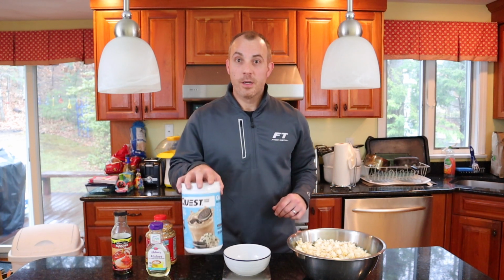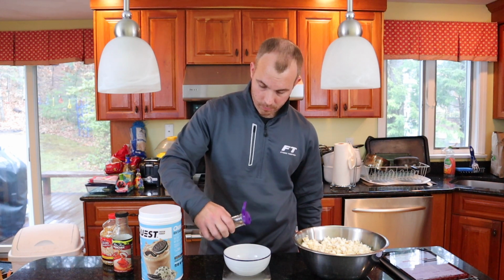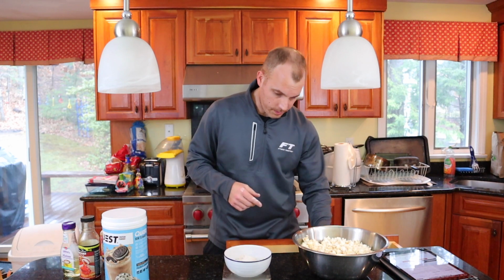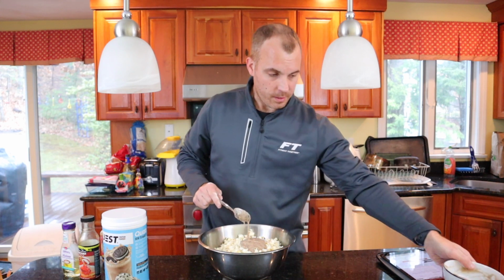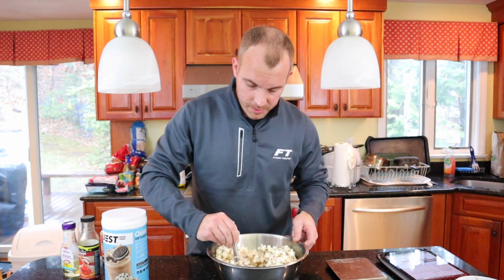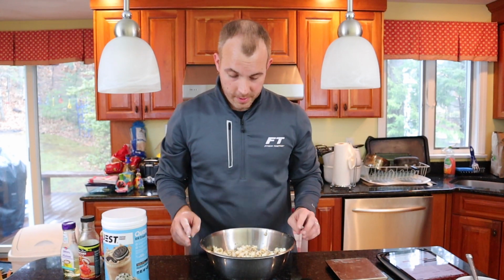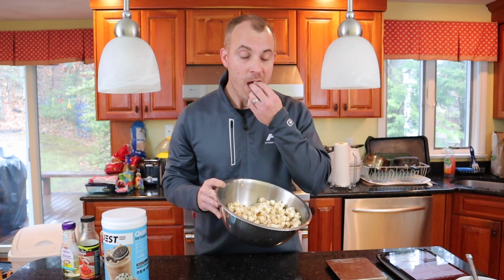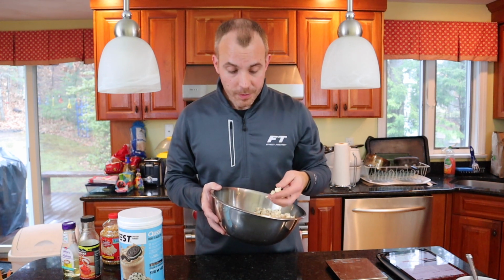Greg Doucette’s Anabolic Popcorn || HIGH PROTEIN Bodybuilding Meal Plan Recipe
This is my spin on Coach Greg's Anabolic Protein Popcorn. If you love Oreos, you will never want popcorn another way after trying this recipe that contains 20 grams of muscle building, weight loss assisting ULTIMATE SNACK.